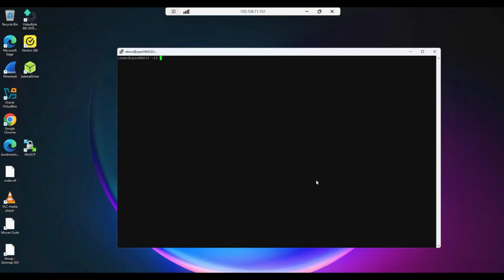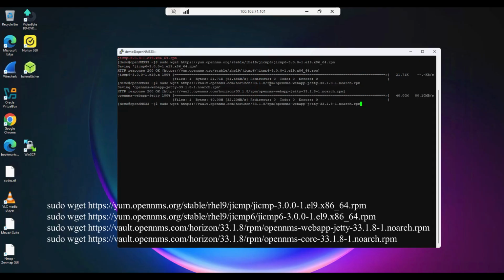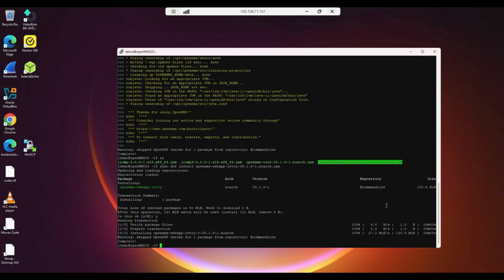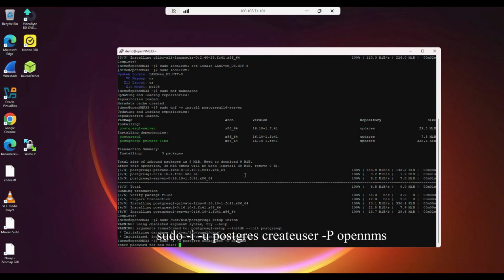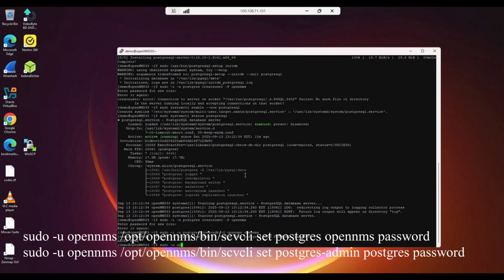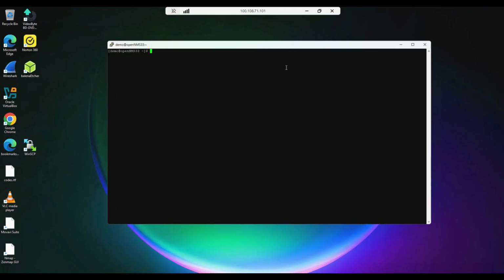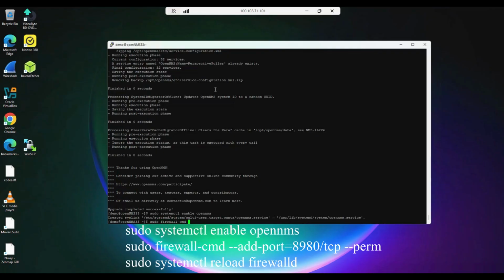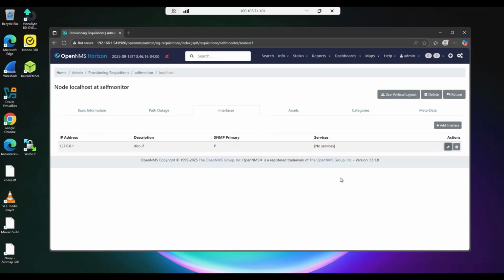OpenNMS 33.1.8 Update Installation and Configuration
This is an update to the original installation video. The OpenNMS developers changed the way the installation files were accessed which, broke the installation process in the previous video.